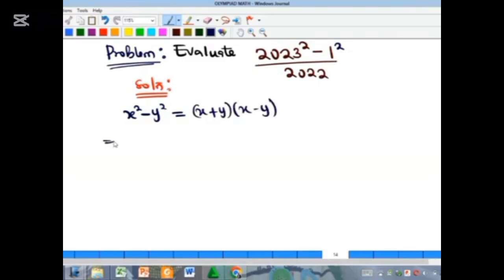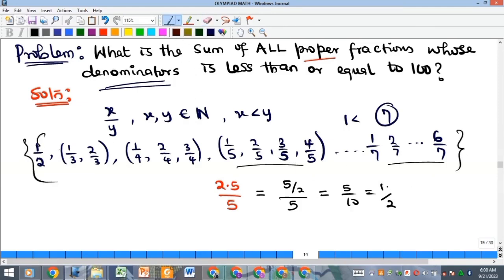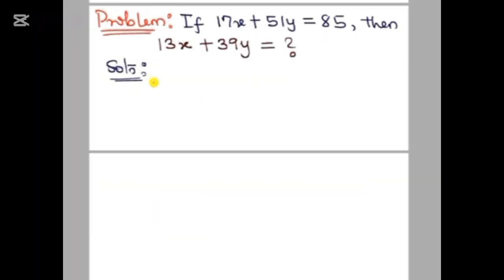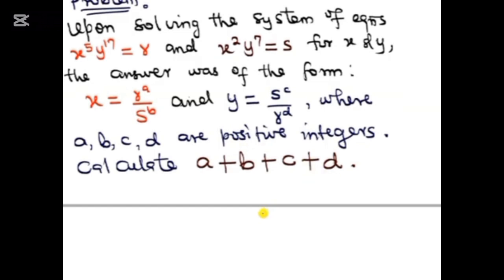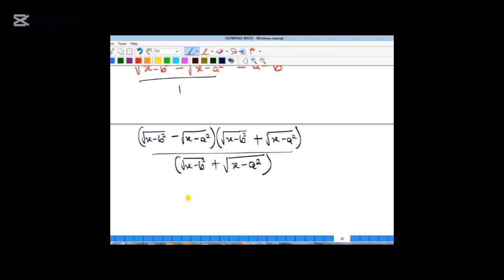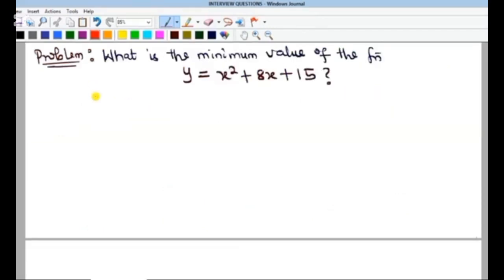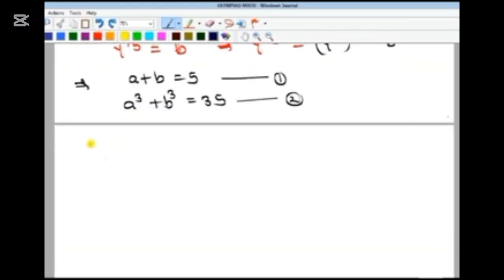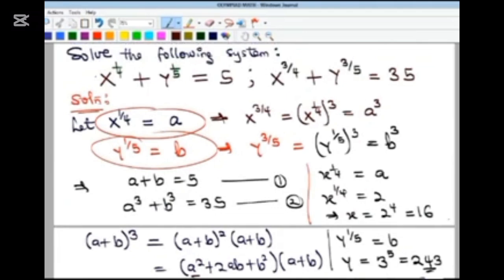Olympiad Math Problems | Compilation 2 | Pause and Try 🤔